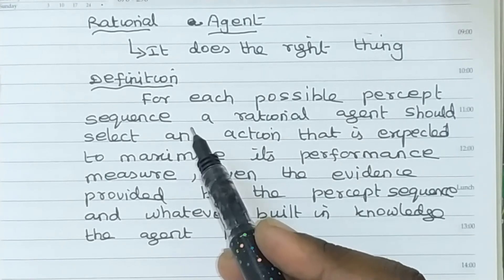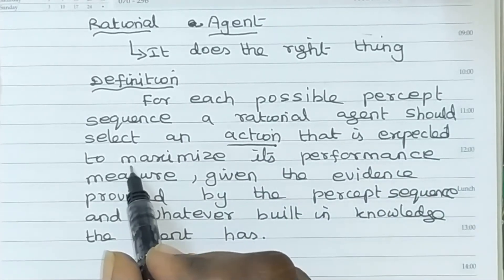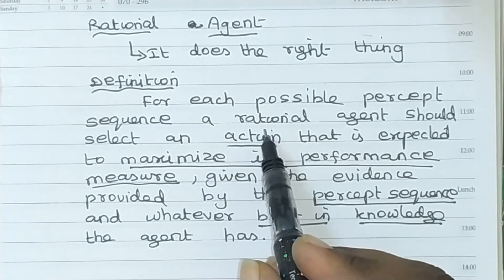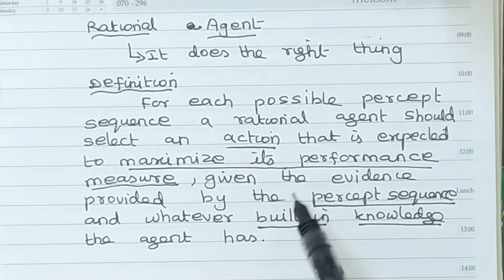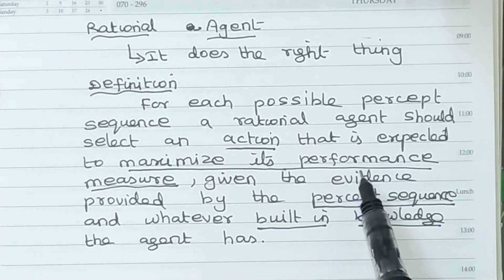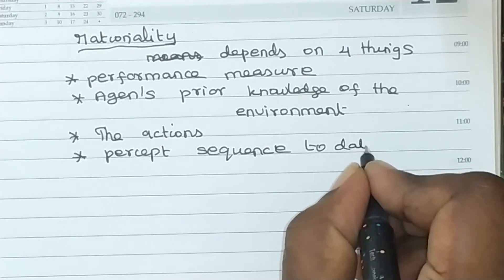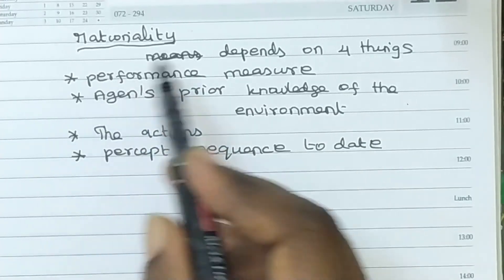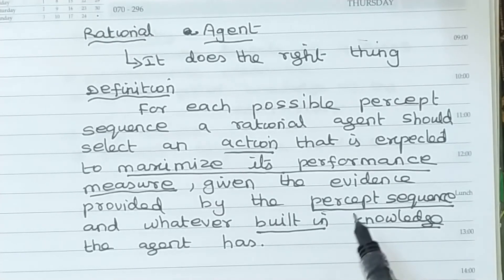Rational Agent in Tamil|| Rationality || Artificial Intelligence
Computer Science
Rational Agent in Tamil
Rationality
Artificial Intelligence in Tamil
in Tamil